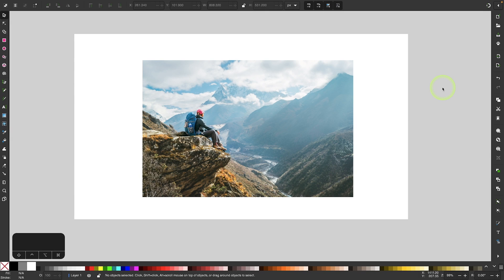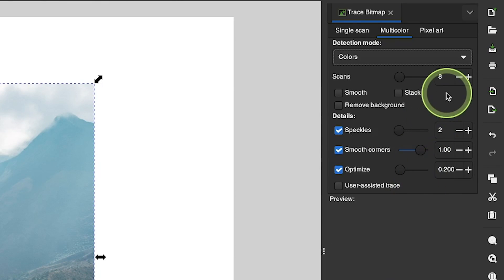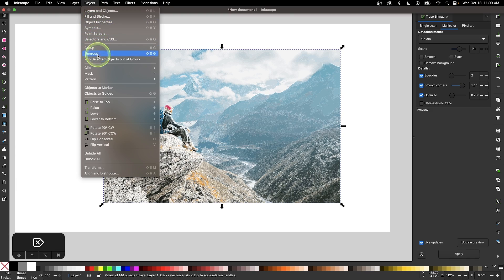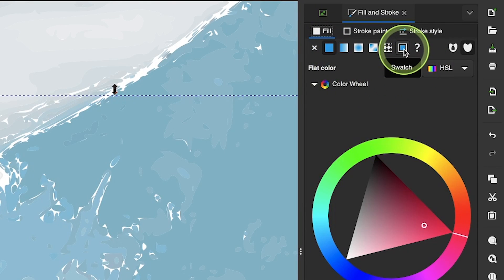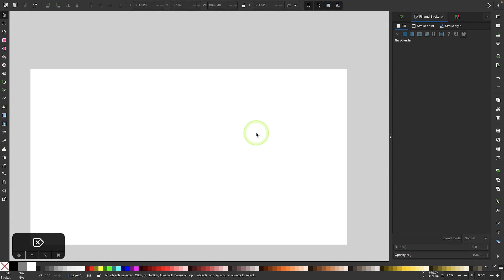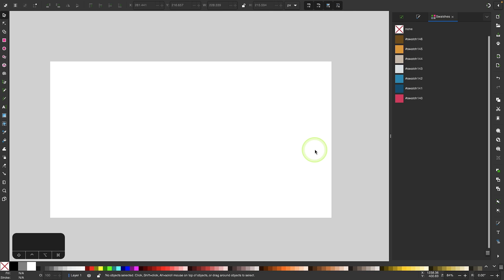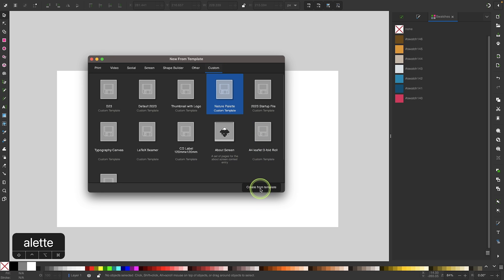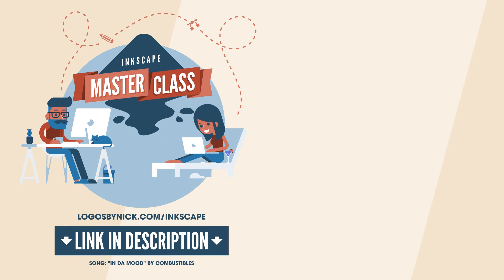Generate Color Swatches From Images In Inkscape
In this tutorial I'll be demonstrating how to create color swatches from a pixel-based image in Inkscape. To do this we will use Trace Bitmap to grab the colors from the image, then we'll pick the colors we want to keep and add them to the Swatches menu. Then, we can save the document as a template so that you can work with those swatches in the future.

🔗 RESOURCE LINKS

🎓 EXPLAINER COURSES

💬 SOCIALS

🎵 MUSIC USED